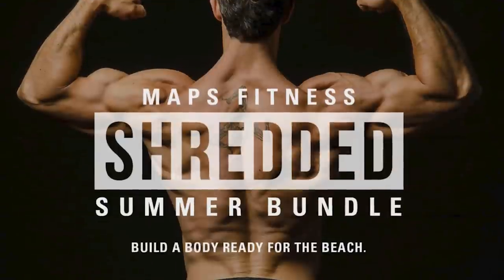1531: F45 Review, Minimize Fat Gain When Eating to Build Muscle, Truth About Meal Frequency & More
00:00 - Dynamometer Giveaway
01:05 - Why does it take so long to cut Adam’s hair?
02:45 - Jordan Peterson as Red Skull?
08:50 - Why men are no match for women.
12:38 - The power of association.
14:40 - It’s ‘Butcher Box’ grilling season for the Mind Pump Crew.
17:00 - Baby Aurelius and Maximus update.
23:25 - Will economist Harry Dent’s prediction come to fruition?
28:50 - Mind Pump Recommends, This Is a Robbery: The World's Biggest Art Heist on Netflix.
35:30 - A scary statistic surrounding men’s testosterone levels.
40:45 - How muscle is protective even if you are overweight.
42:45 - A follow-up conversation on Tonal’s valuation. Is it overrated, underrated, or properly rated?
49:45 - The importance of getting rid of plastic to help your hormones.
51:03 - Quah question 1 – How do you bulk without gaining extra fat tissue?
1:00:00 - Quah question 2 - Is there evidence to suggest that eating more meals more frequently throughout the day is better for weight loss than two meals with the same amount of quality calories?
1:04:00 - Quah question 3 – What is your opinion of F45 training?
1:09:15 - Quah question 4 – Which training style do you all prefer, percentage-based or RPE-based? If not either of these, what do you recommend?

This Is a Robbery: The World's Biggest Art Heist | Netflix

A Population-Level Decline in Serum Testosterone Levels in American Men

Mind Pump 1212: Seven Ways To Raise Your Testosterone Naturally

In women, higher body fat may protect against heart disease death, study shows — ScienceDaily

Tonal, the at-home fitness company backed by Amazon, hits $1.6 billion valuation on new funding round, readies for IPO

Mind Pump 1230: Surviving & Thriving In A Toxic World With Max Lugavere

Calorie Cycling For Bulking and Fat Loss – Mind Pump Blog

Are Group Fitness Classes Just A Trend? - Mind Pump Blog

Mind Pump 1180: Joe DeFranco On What Makes A Good Trainer, The Importance Of A Structured Warm-Up, The Role Of Genetics And MOR

People Mentioned

Jordan B. Peterson (@jordan.b.peterson) on Instagram

" F45 Review, Minimize Fat Gain When Eating to Build Muscle, Truth About Meal Frequency & More"